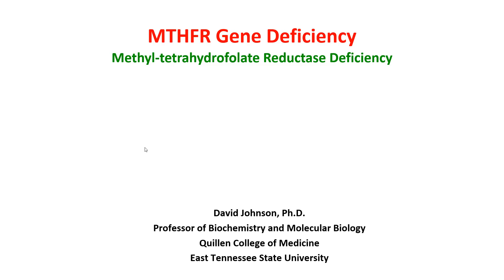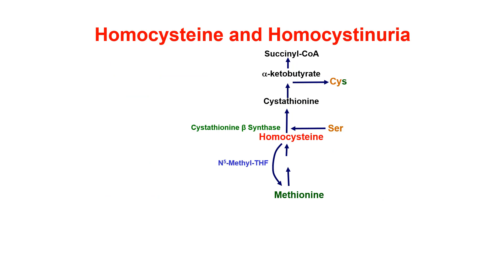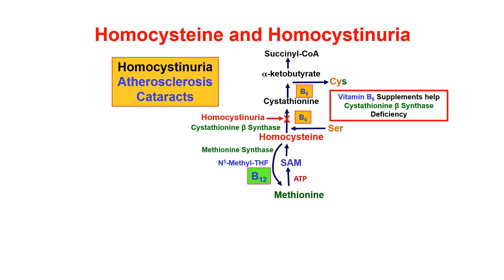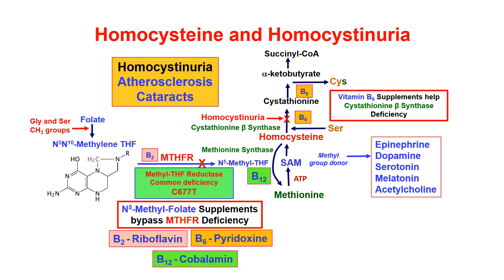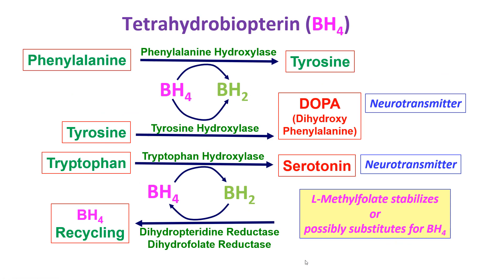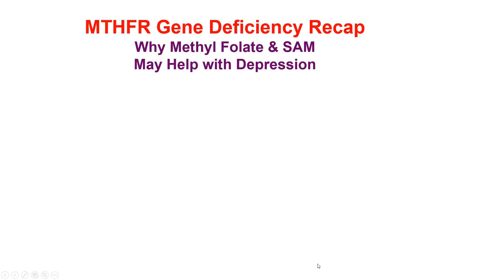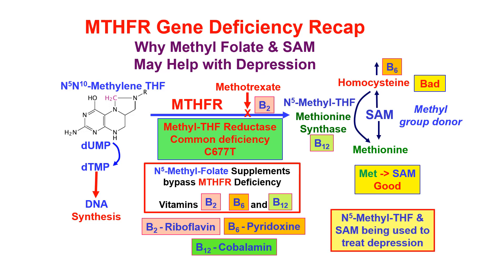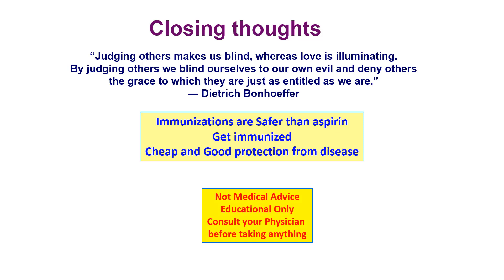Methyl Folate Deficiency and Depression